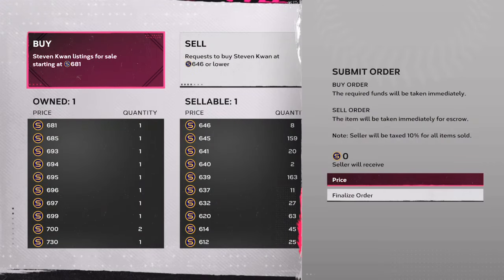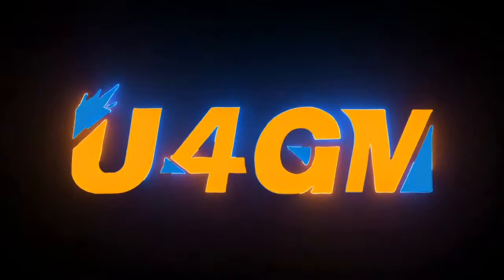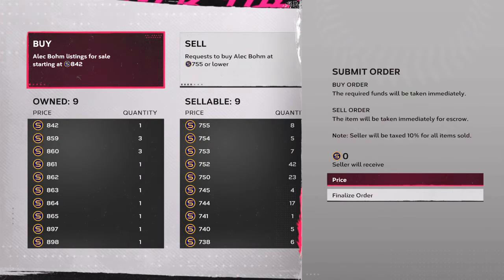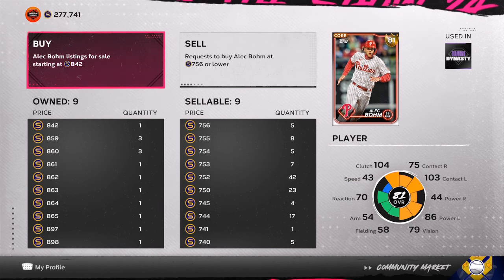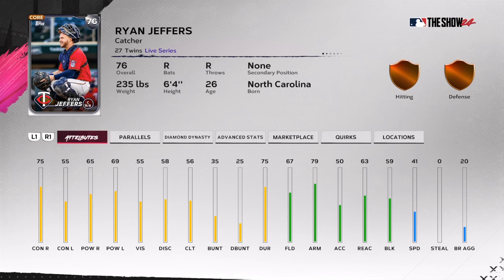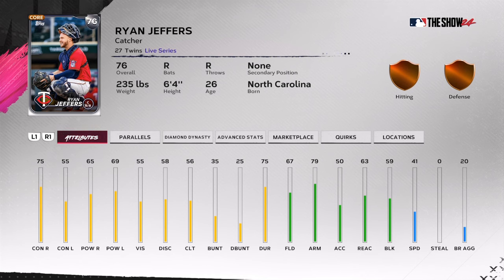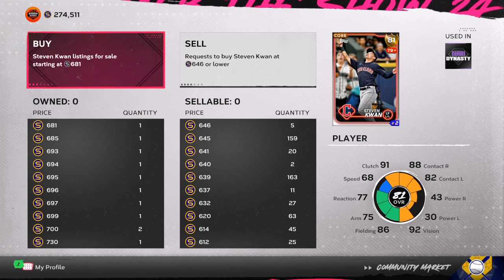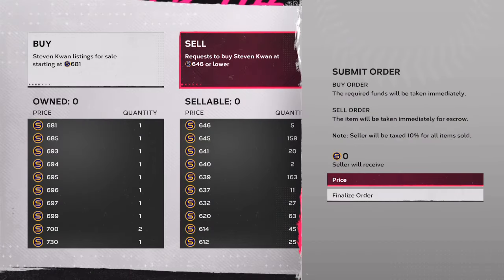Make Stubs insanely easy(INVESTMENTS) MLB THE SHOW 24 STUB TIPS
MAKE MILLIONS OF STUBS(INVESTMENTS) MLB THE SHOW 24 STUB TIPS